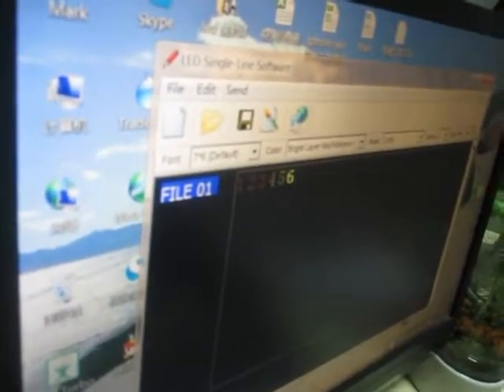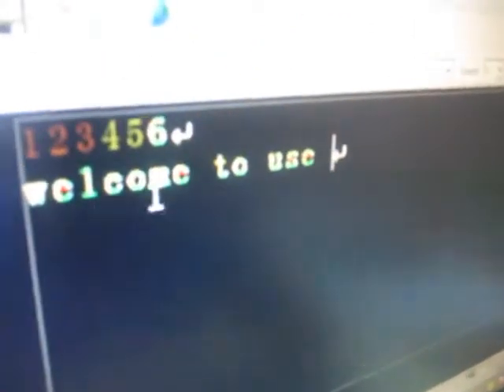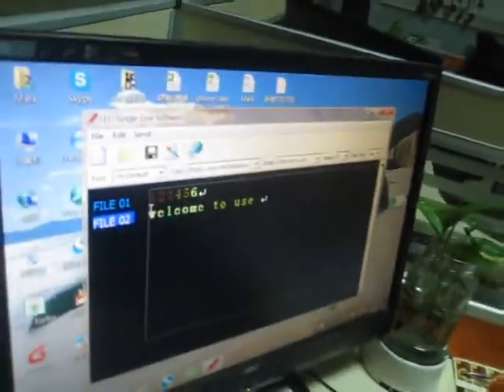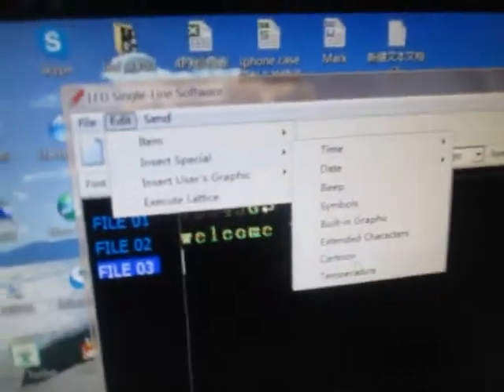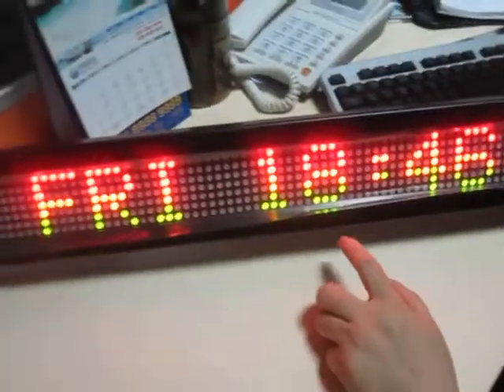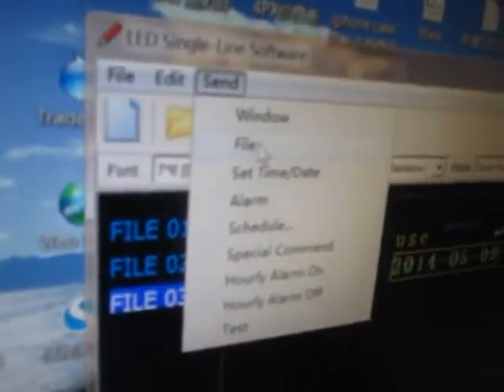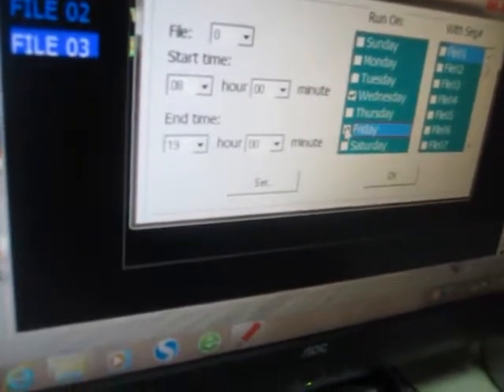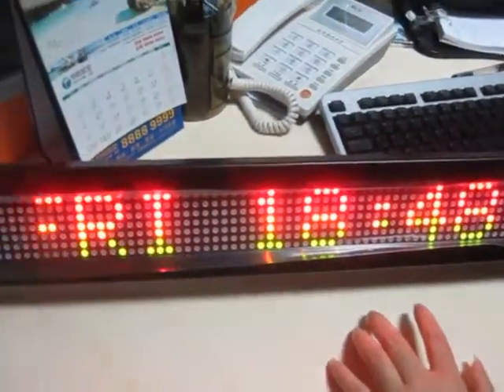LED SIGN 7*80 Pixels Program via computer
All this operation step you can find in CD LED Single line operation manual.